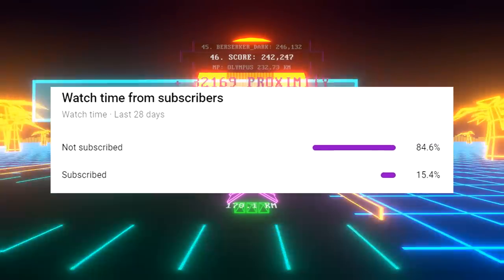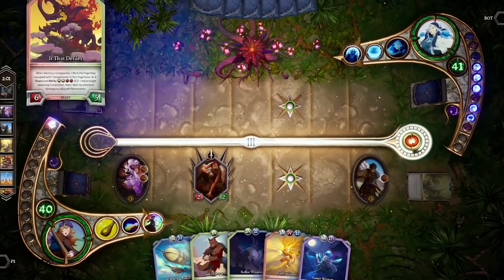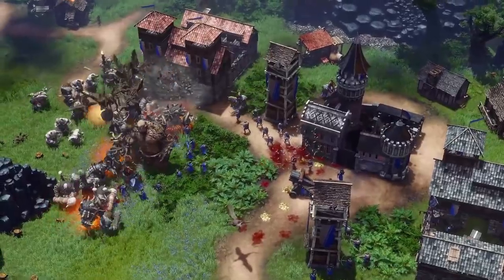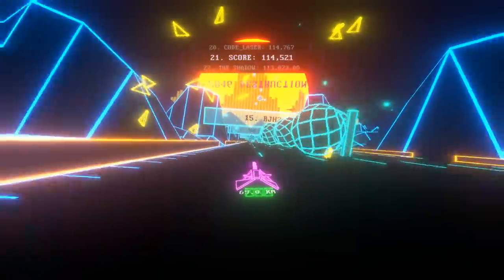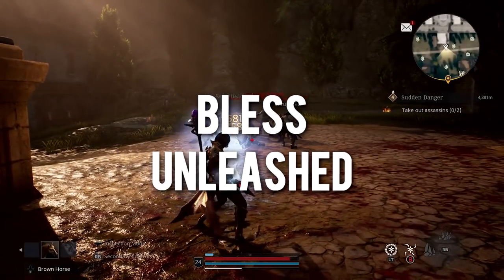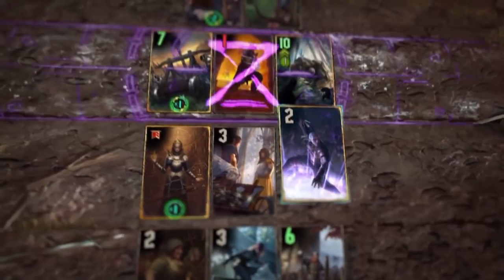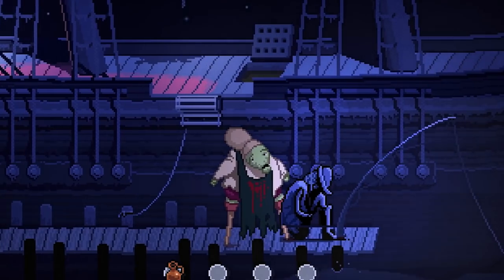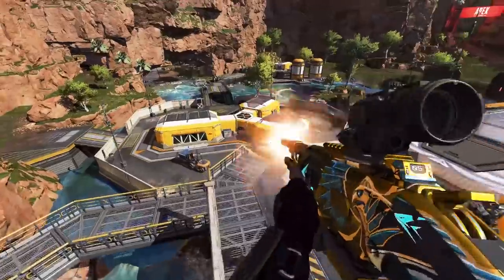TOP 10 Free PC Games 2021 (STEAM)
My list of the Top 10 NEW Free Steam Games of 2021, the best Free to Play Steam Games for the PC. Watch this for free games to play as this list will go over the top ten new free to play games that you must download in 2021! If you're looking for a free game to play on the PC in 2021, you're in the right place!

This list focuses on new free to play games that are not well known, and hence the following games are not included:
- Warframe
- Dota 2
- Destiny 2
- Path of Exile
- Paladins
- VR Chat
- War Thunder

This is my yearly addition of the Top 10 Free to Play Games to play in 2021 on Steam! This list features (mainly) new free games that are worth downloading.

Games included in this Top 10:
Krunker.io

- Chroma Bloom and Blight

- Spellbreak

- Spellforce 3 Versus

- Helltaker

- Vecter

- Eternal Return Black Survival

- Bless Unleashed

- GWENT

- The Supper

- Apex Legends

- Trikaya